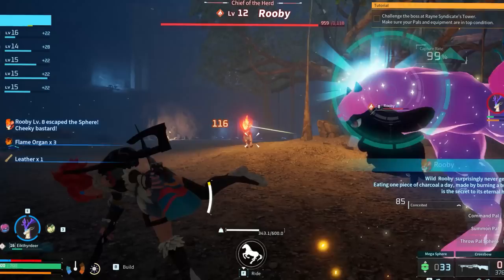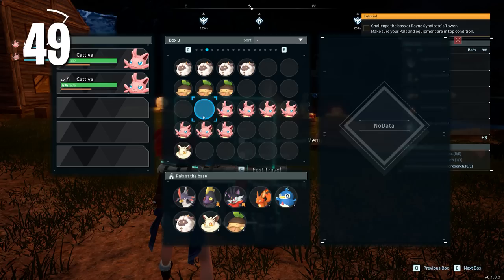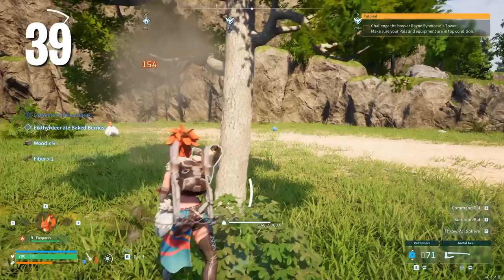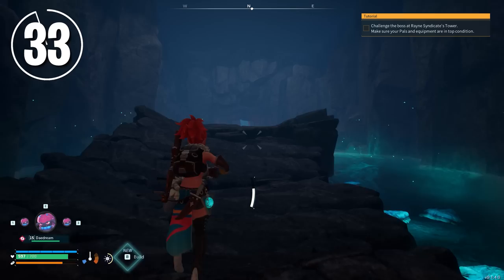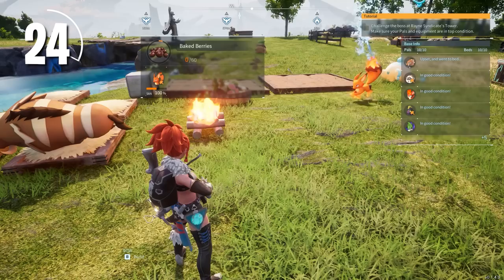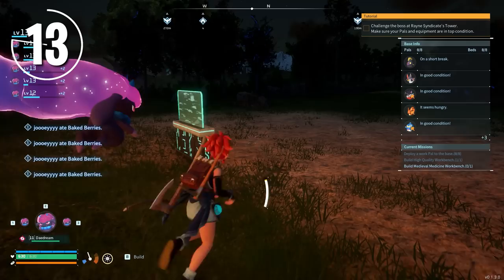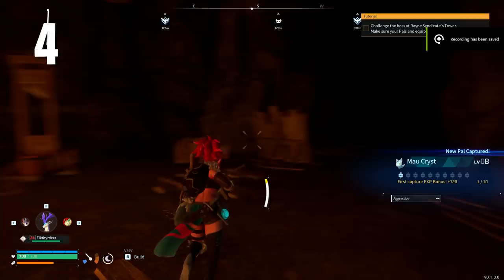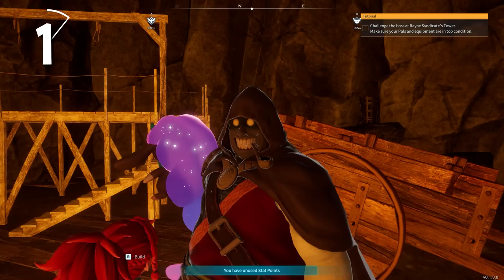Palworld Wish I Knew Sooner: ESSENTIAL Tips Tricks Beginner to PRO (Level Up FAST XP Farm Best Pals)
This is a huge list of tips I WISH I knew when I started playing Palworld! From the fastest way to level up and how to get fast XP, to the best pals you can capture and an easy gold farm, changes to your settings, and plenty more. You'll be ready to take on Palworld in no time!

0:00 Secret Chests, Settings
2:49 Best Base, Pals, Upgrades
4:59 Movement Tricks, Ancient Technology, Dungeons
9:06 Best Pals, Lifmunk Effigy Locations
13:42 Increase Capture Chance, Min-Maxing
15:54 Farm Gold, Fast XP, Best Pals